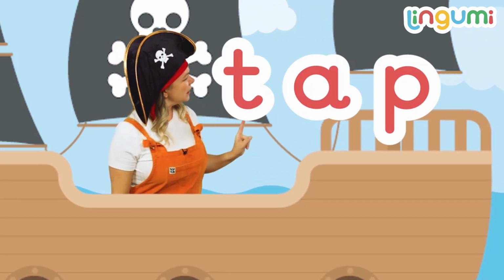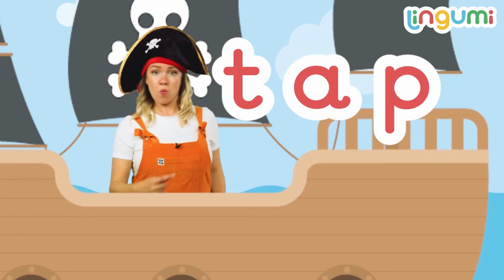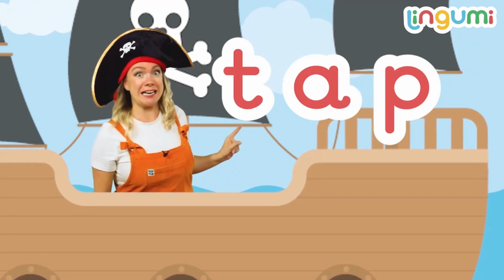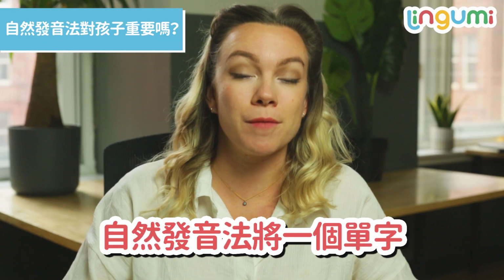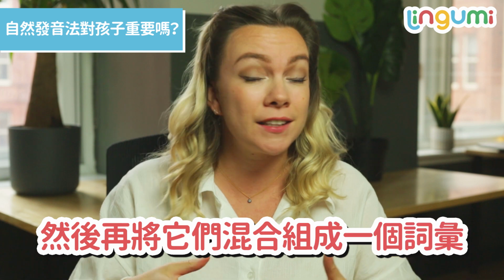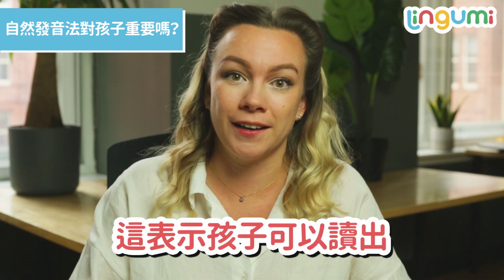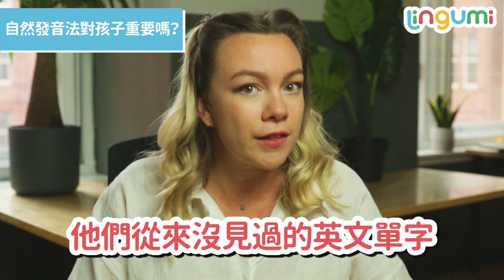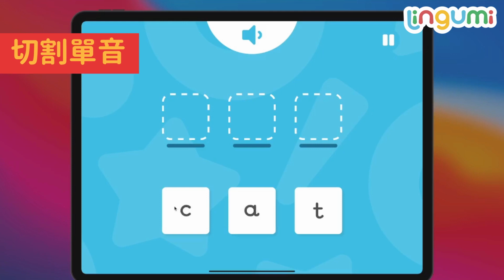孩子的第一堂自然發音課，就在 Lingumi ！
Lingumi 兒童英語 - 和孩子一起學英文吧！適合 2-8 歲的兒童英語學習 APP

Lingumi 想為孩子打造世界上最棒的英文課程資源，不論何時都能學習。 翻轉過去的英語教學模式，Lingumi 把「學英文」變成一件有趣的事情， 讓 2-8 歲零基礎的孩子從遊戲中輕鬆學習!

更多歐美常用的生活英語都在 Lingumi APP！
English learning for 2-8 year old kids, with guaranteed results from Lingumi. Your child will learn to speak English from day one with fun daily lessons and interactive games ✅